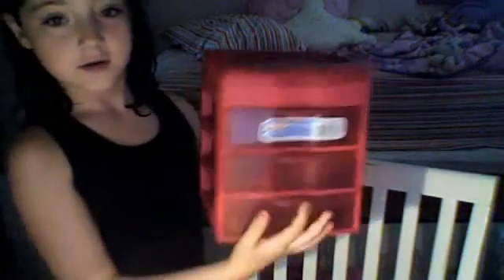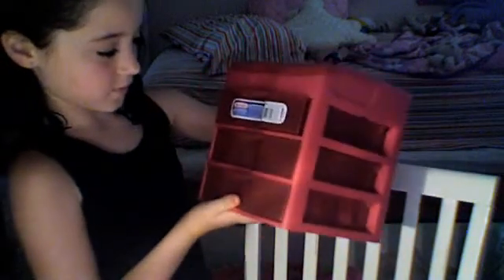updates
AGStars456's webcam video August  7, 2011 10:32 AM